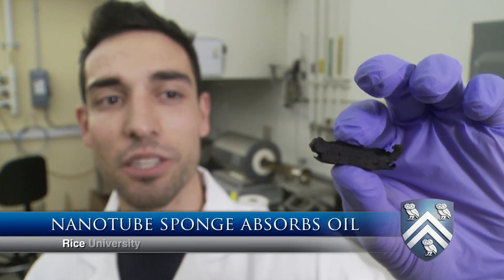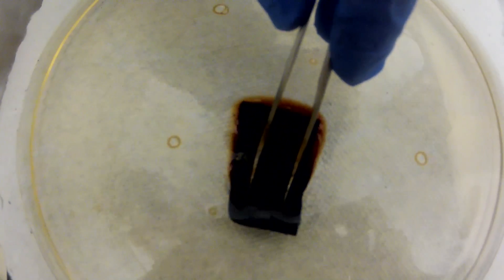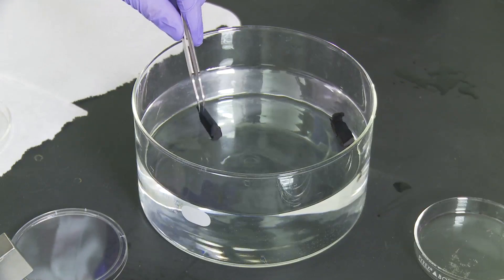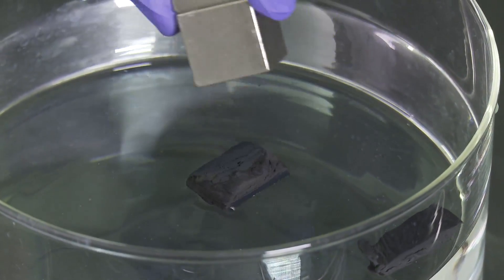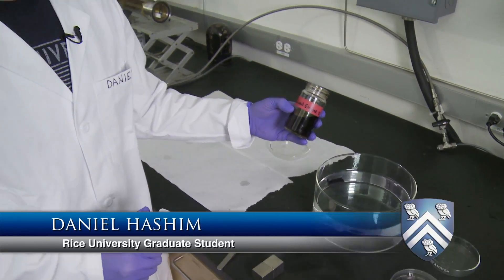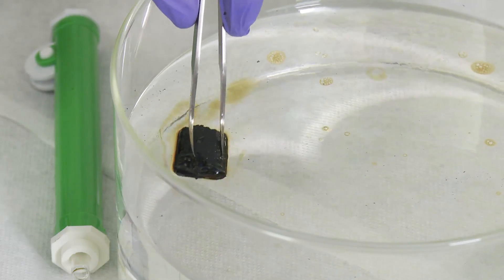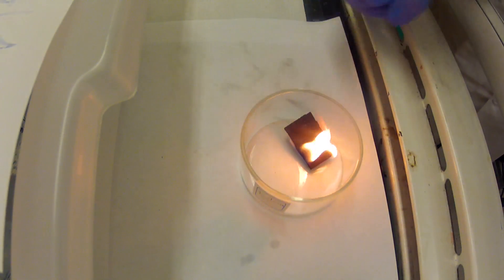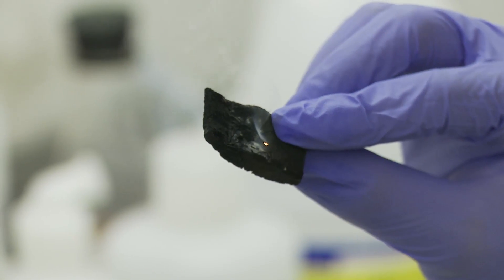Nanotube sponge soaks up oil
A sponge made of pure carbon nanotubes with a dash of boron shows remarkable ability to absorb oil spills from the surface of water.